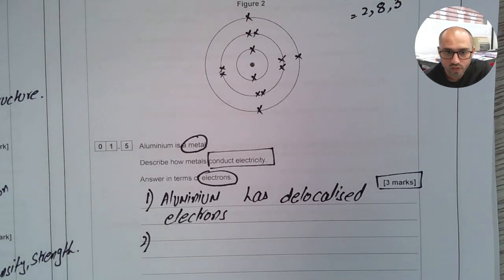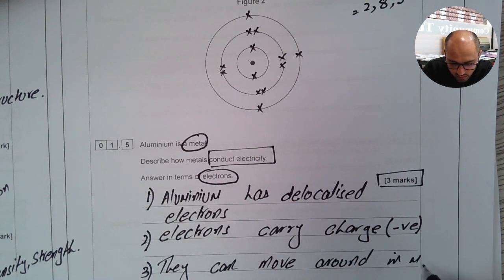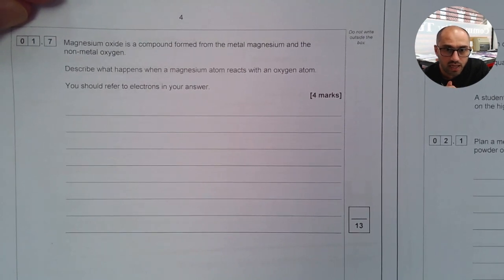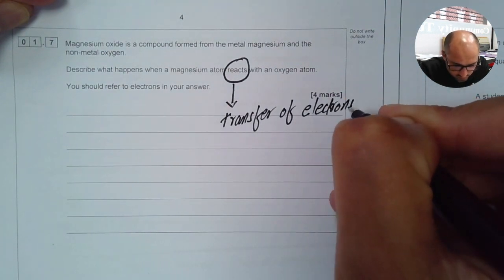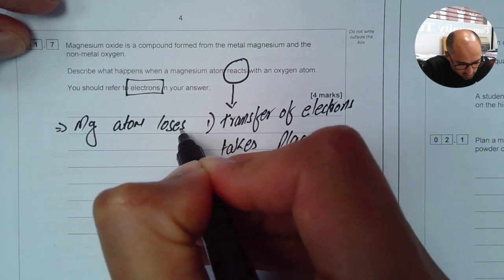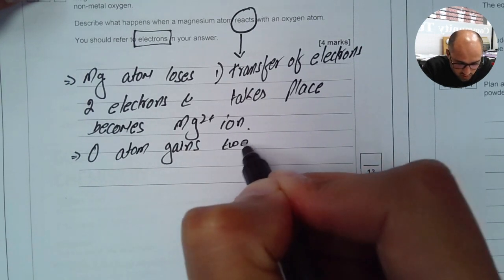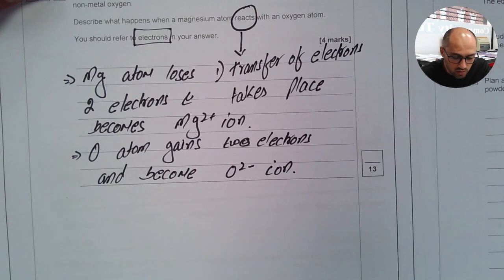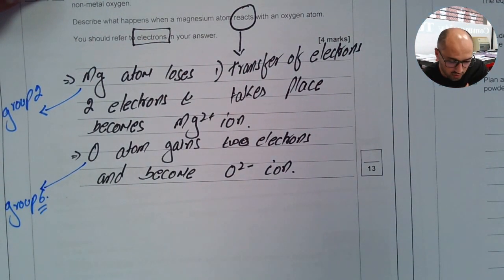AQA GCSE Chemistry 2022 Paper 1 Question 1